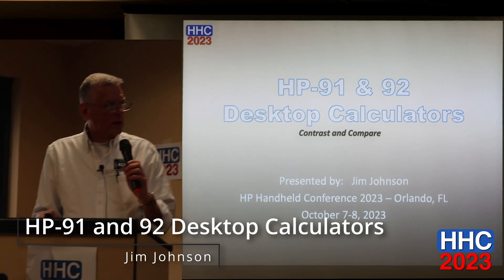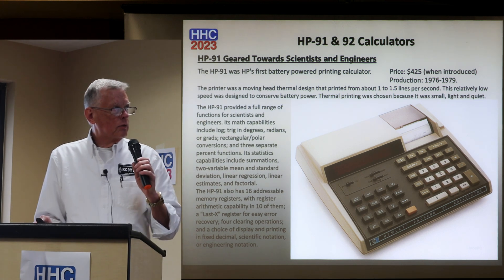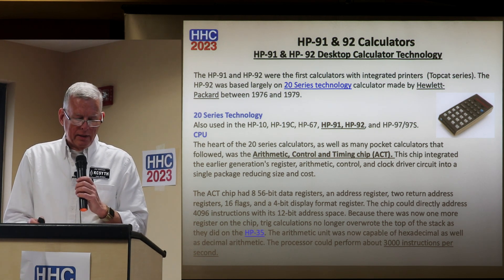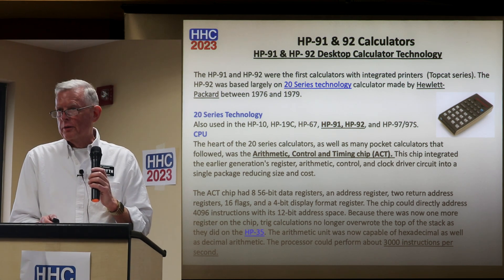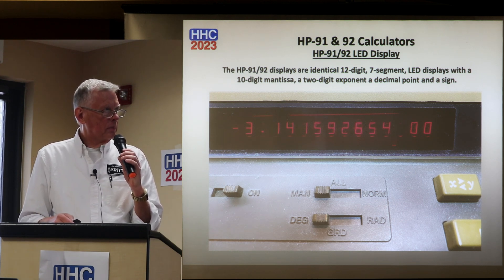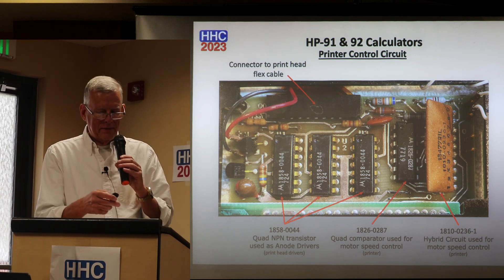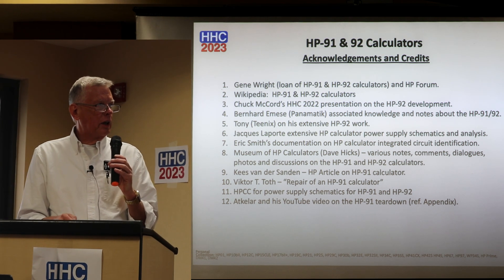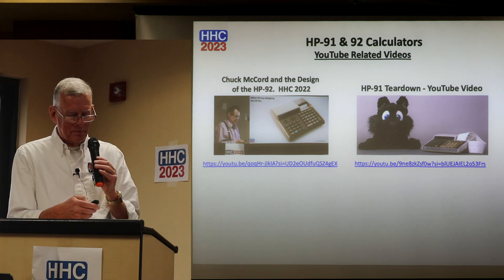HHC 2023: HP-91 & 92 Desktop Calculators (Jim Johnson)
HHC 2023, October 7-8, 2023, Orlando, Florida: Jim Johnson presents "HP-91 & 92 Desktop Calculators", with an overview of these calculators and lots of photographs of the inner workings.